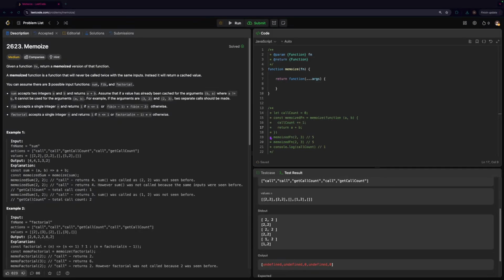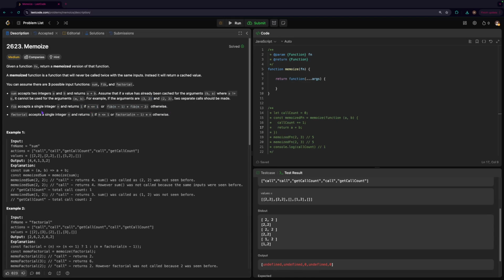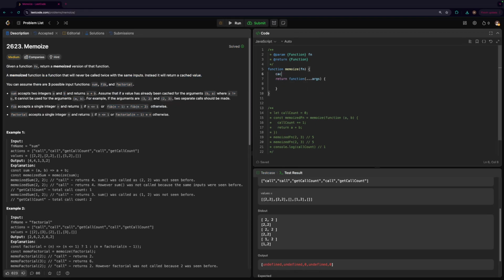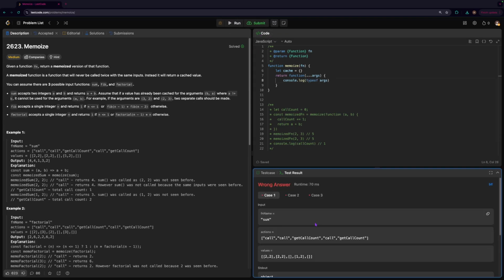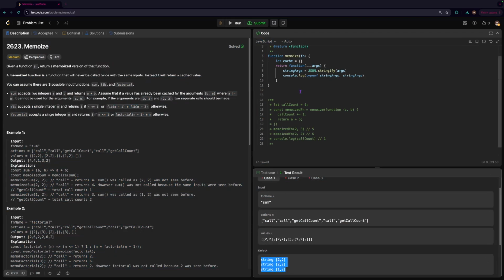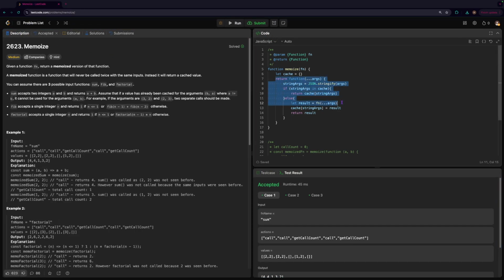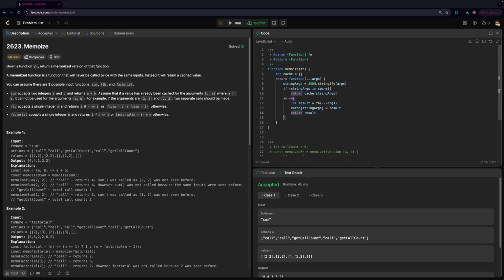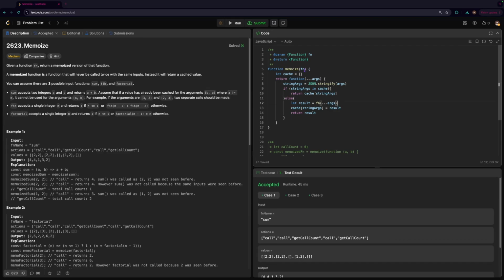Day 40 of LeetCode | Memoize Function